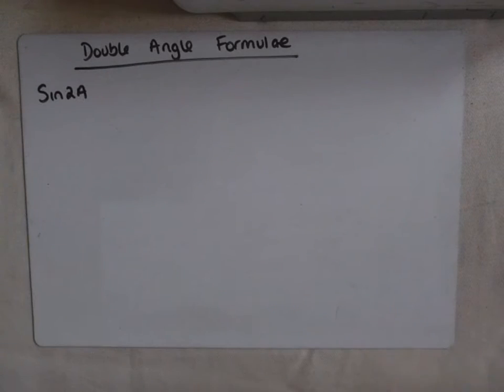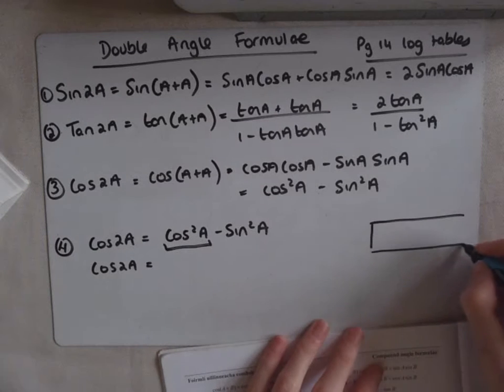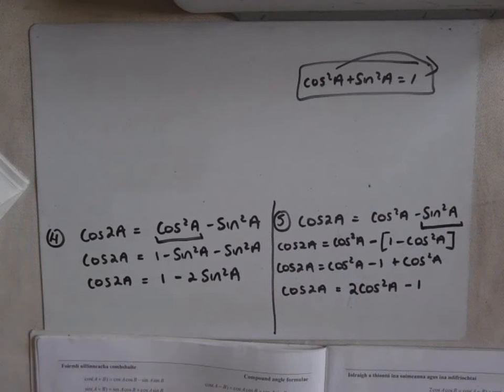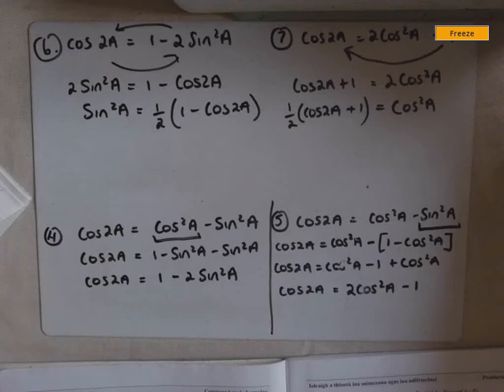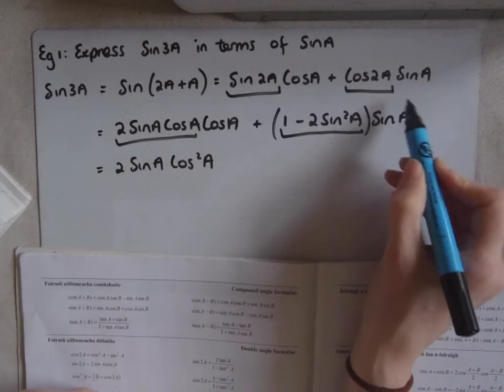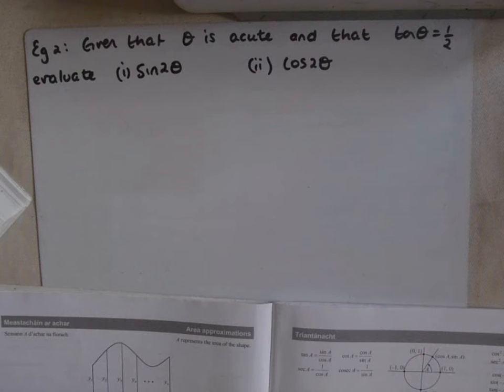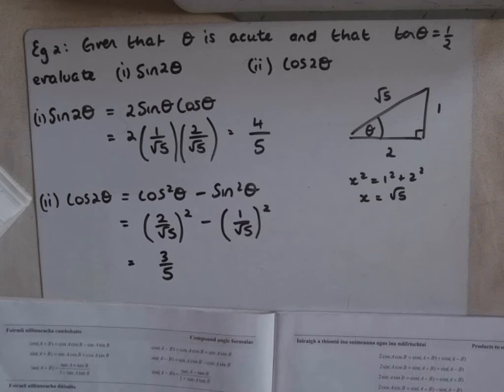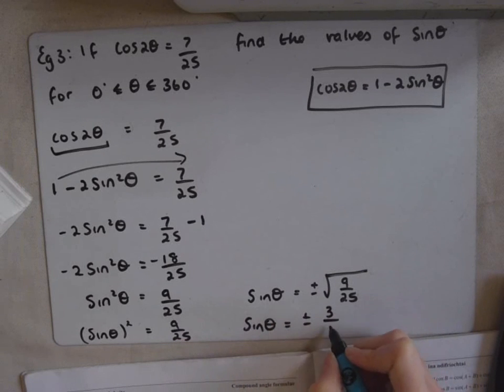LCHL Trigonomety Double Angle Formulae